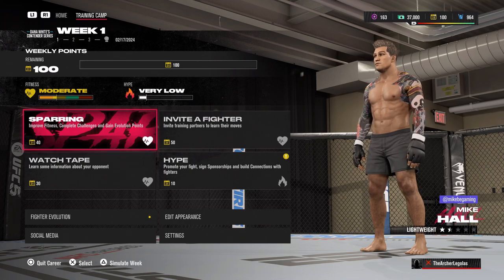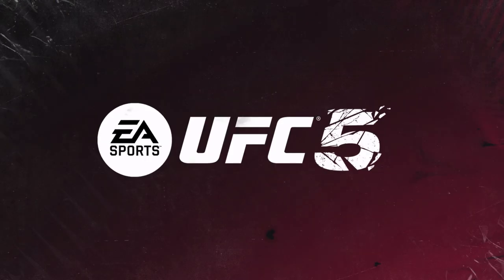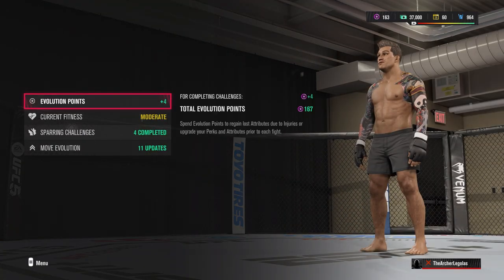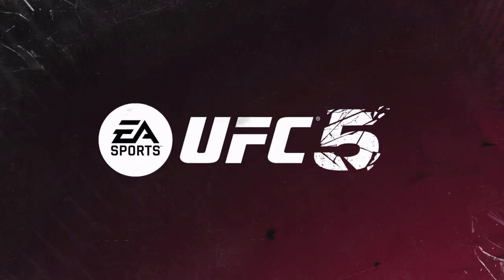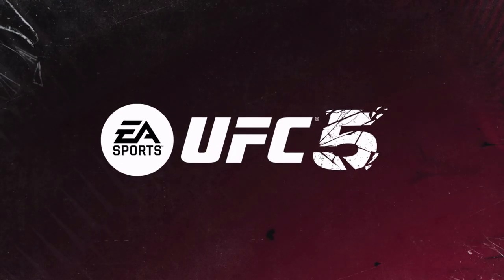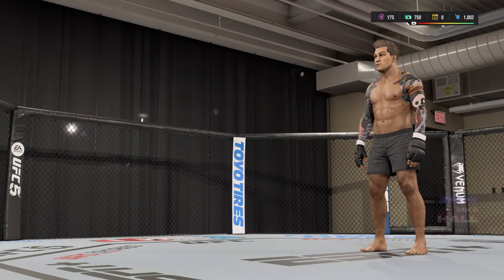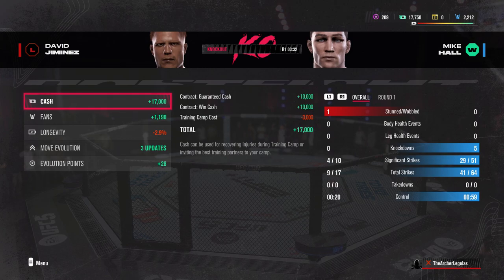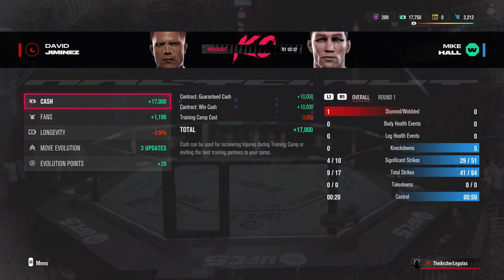UFC 5 Career Mode As A Boxer - Let's Play Episode 6 - Dana White's Contender Series Debut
Episode 6 of my UFC 5 Career Mode As A Boxer.

Episode 6 of my UFC 5 Career Mode As A Boxer series. In this episode, we debut in the Dana White Contender Series.

"EA Sports UFC 5 is a mixed martial arts fighting video game developed by EA Vancouver and published by EA Sports. Serving as the sequel to EA Sports UFC 4, it was released on October 27, 2023 for PlayStation 5 and Xbox Series X/S."